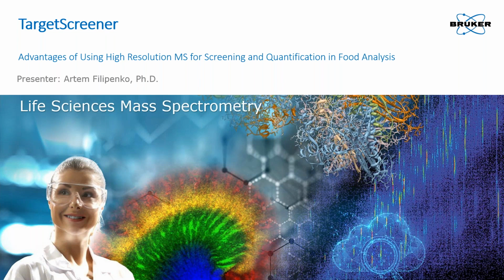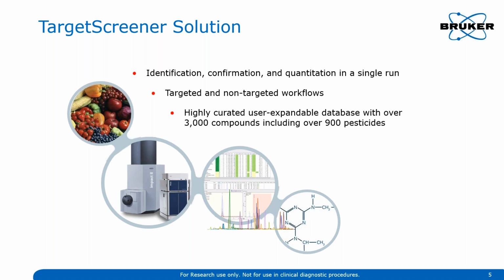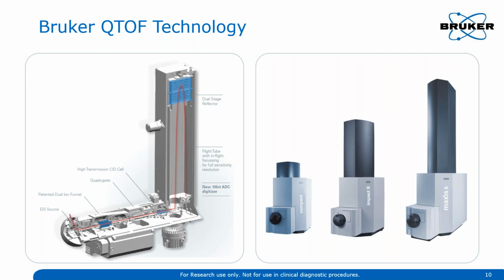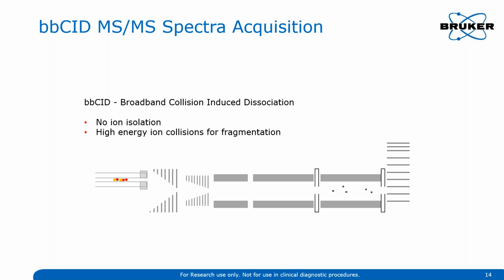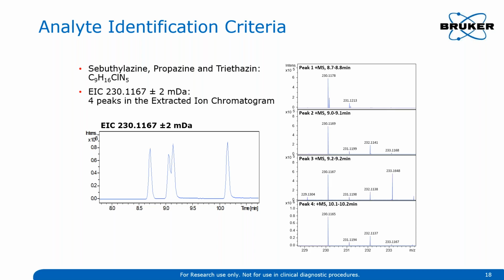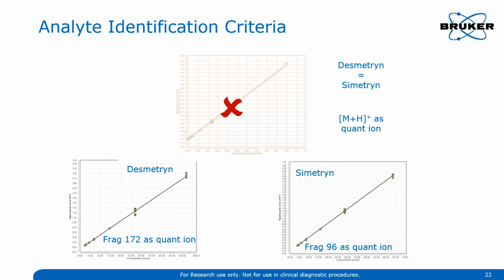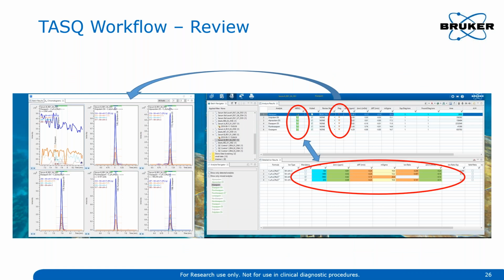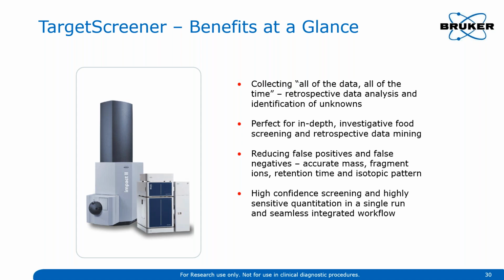Advantages of using High Resolution MS for Screening and Quantification in a Single Run for Food Ana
Due to the recent improvements in sensitivity and linearity of HR-MS systems,  it is possible to combine screening and quantification workflows into a single run. With the correct software solution and following a dedicated workflow it is now  possible to use this approach in routine labs with high throughput requirements.  During this short web based seminar we will explain how to implement this new  development into your laboratory.